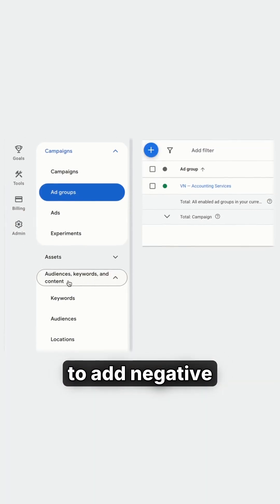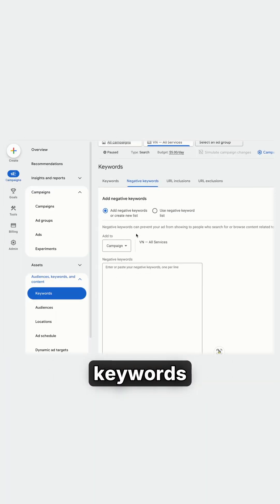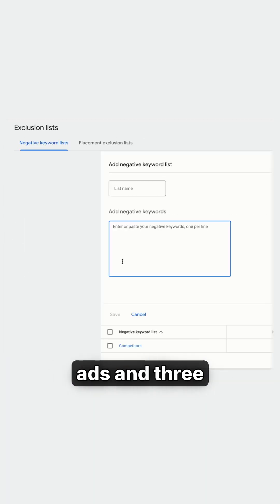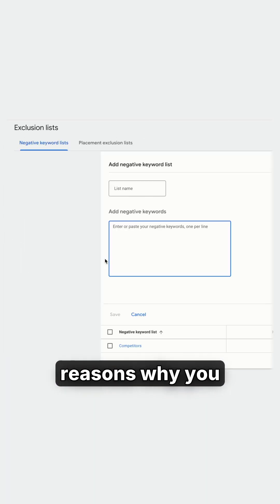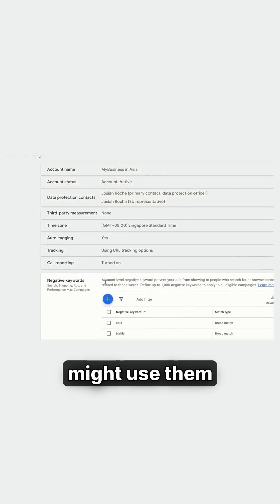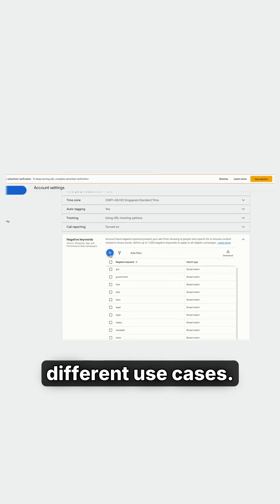3 Ways to Add Negative Keywords Like a Google Ads Pro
There are 3 smart ways to use negative keywords, each for a different situation:

1️⃣ Ad Group or Campaign Level
Add them directly so you don’t enter auctions you don’t want.

2️⃣ Negative Keyword Lists
Create in Tools, Shared Library, Exclusion Lists and apply to selected campaigns.

3️⃣ Account Level
For terms you’ll never target (e.g. “free”, “cheap”), add them in Admin → Account Settings → Negative Keywords once — applies to all campaigns forever.

This stops wasted spend, cleans up targeting, and saves hours of repetitive work.

Want to learn Google Ads like the top 1%? The Conversion Clinic is the fastest, most affordable way to use Google Ads & SEO to get 20% more sales in 90 days